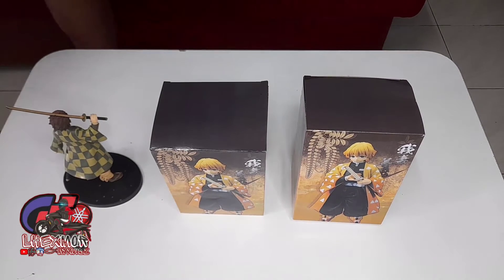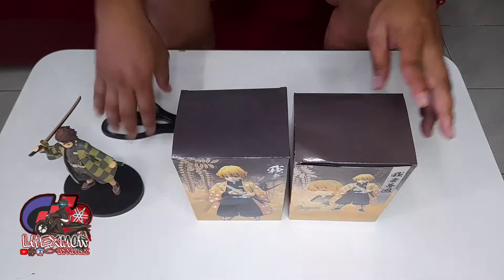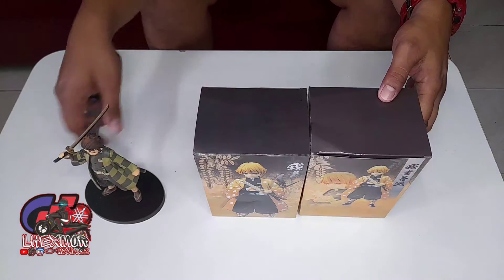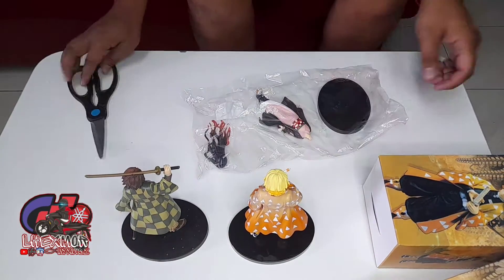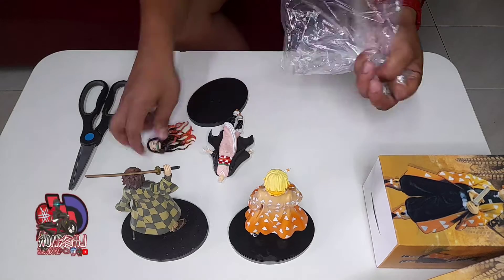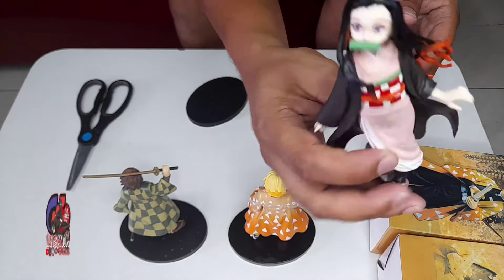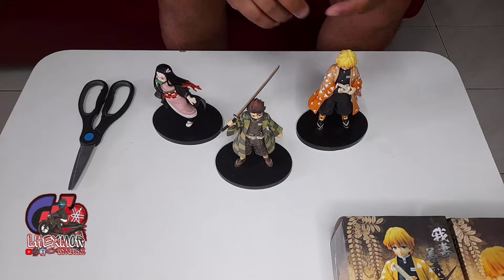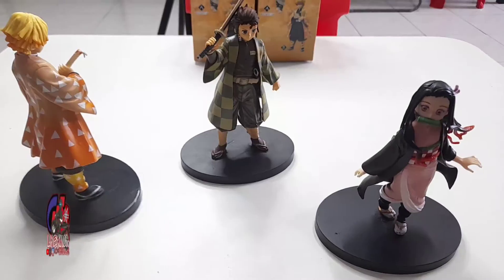unboxing demon slayer action figure